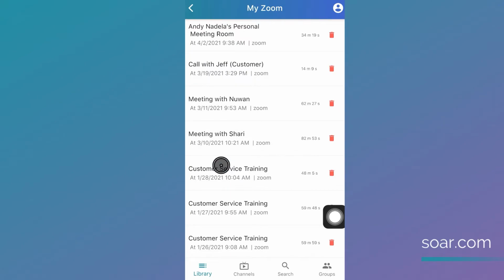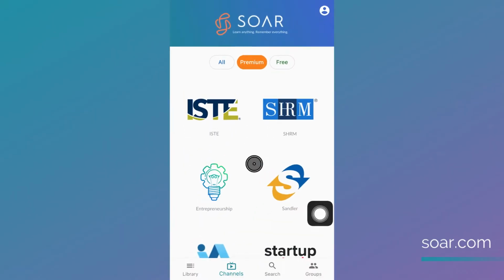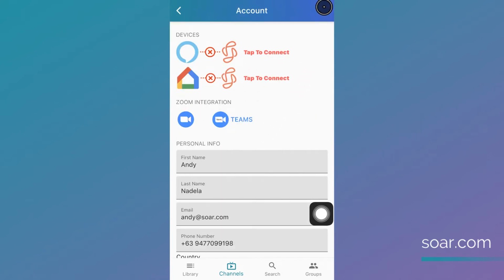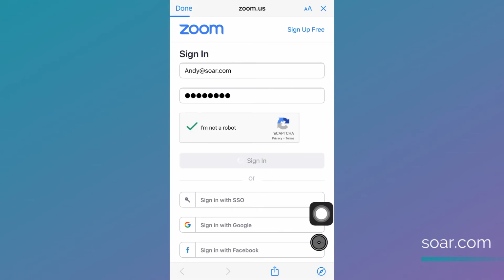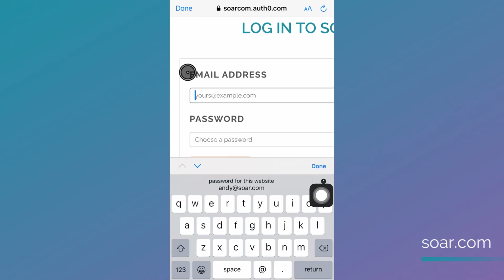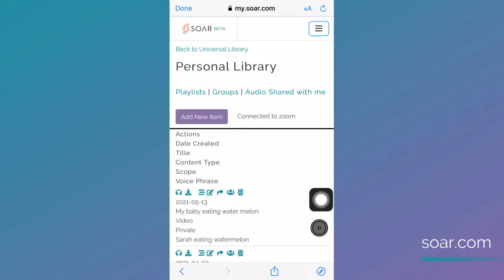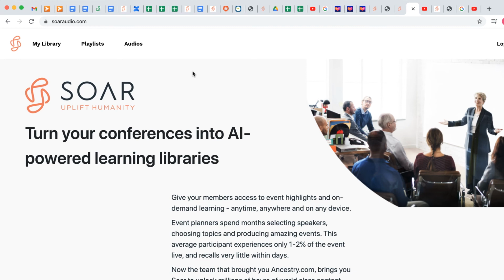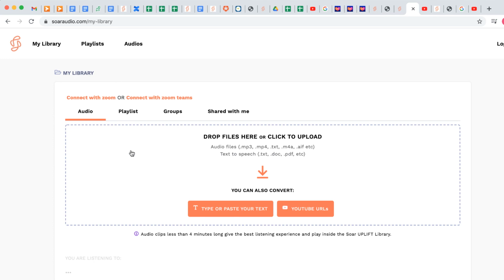How to Integrate Soar with Zoom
A step by step guide to connecting the Soar Media app to Zoom